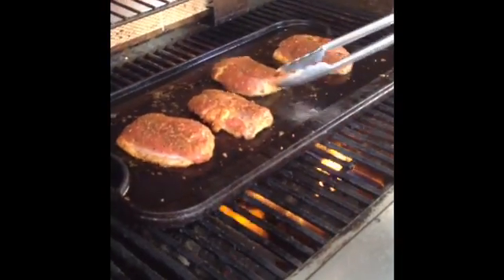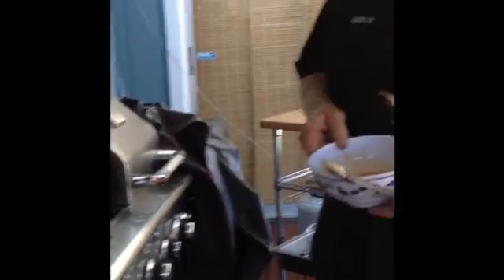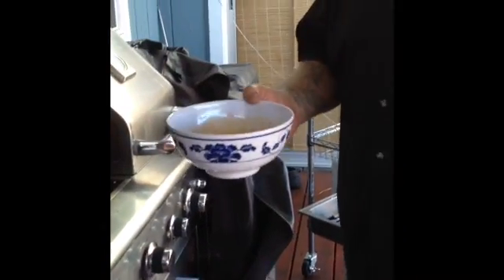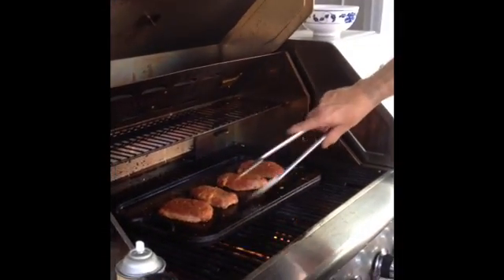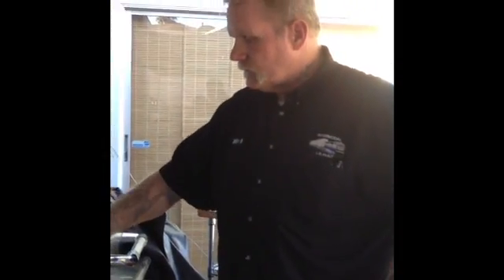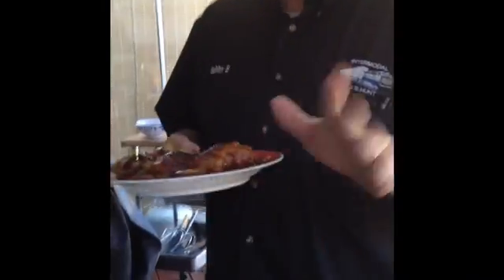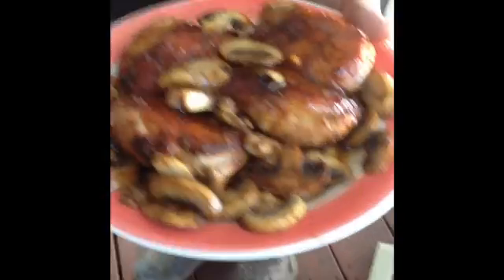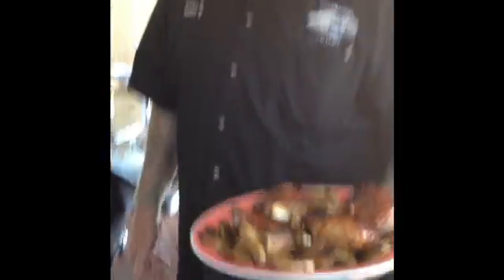BBQ Galore 32 Challenge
July 19, 2012: WOD chillin